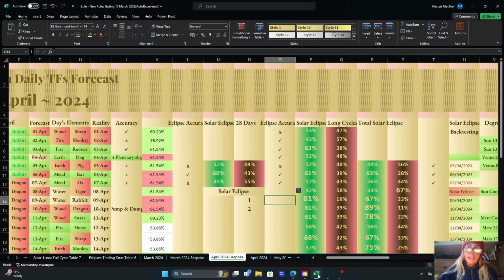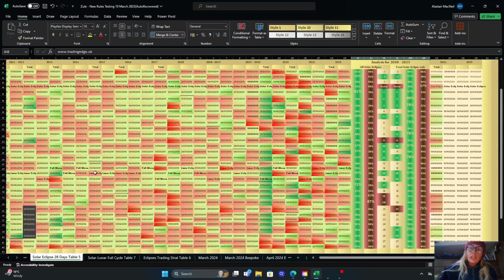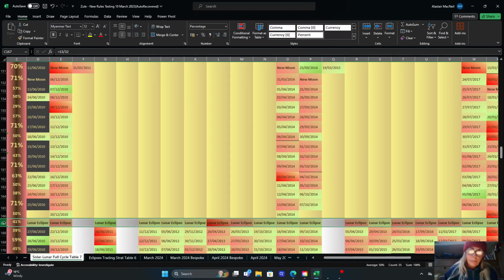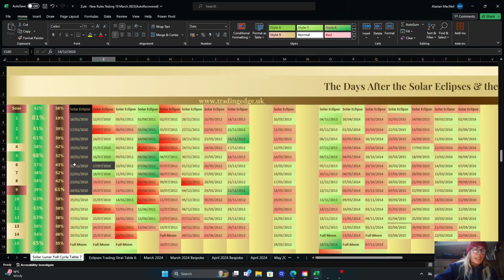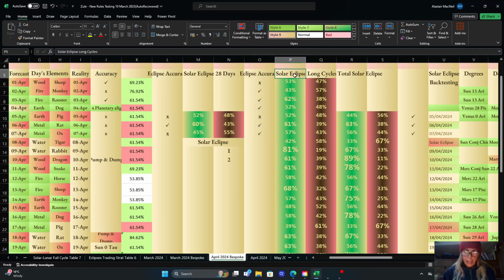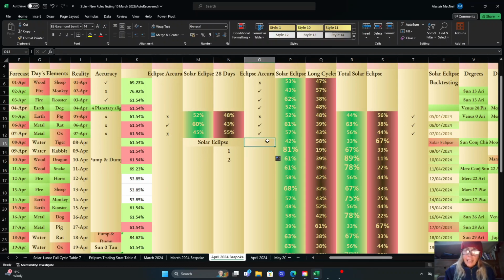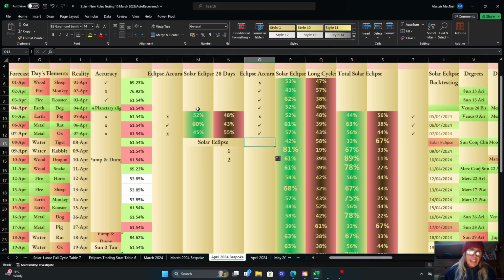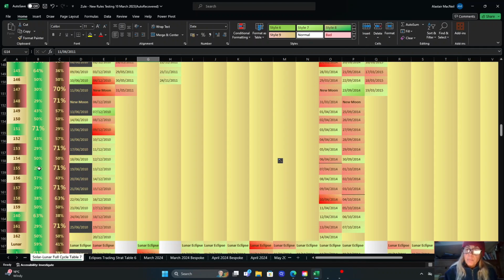71% Accuracy So Far in the First Week of Testing the Solar Eclipse Cycle on the Bitcoin Market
Ladies and gentlemen, I published my research in the previous video and I showed you the predictions made by the backtesting of the Solar Eclipse Cycle.

In this video I share the results with you from the first week of testing the backtesting.  So far the backtesting results are performing with 71% accuracy.